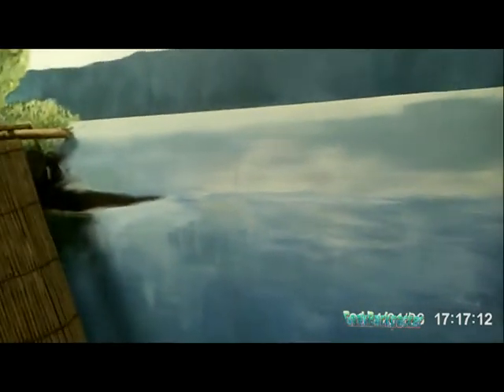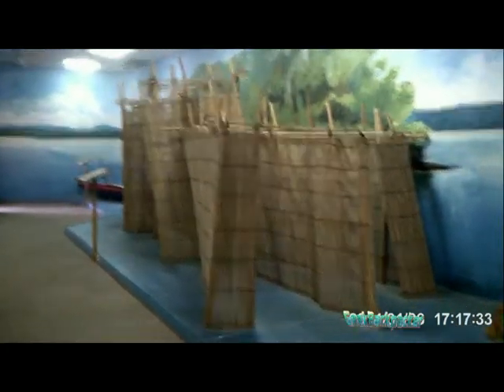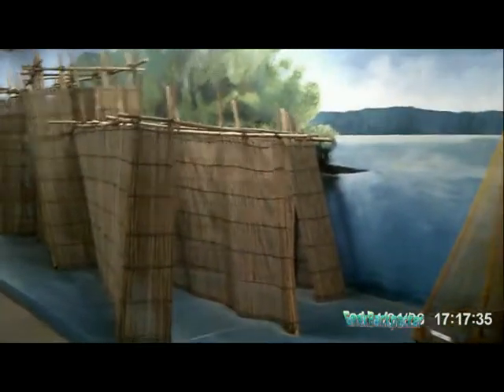(no ads) lintau at Malay Technology museum in Brunei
This trap is the traditional way to capture the fish in Brunei. This artisanal fishery is about to disappear from Brunei.